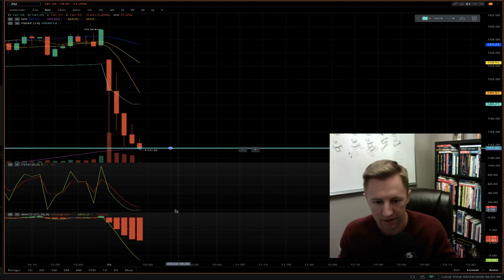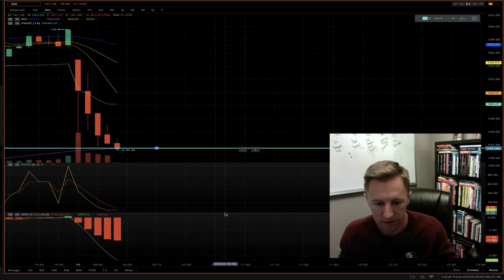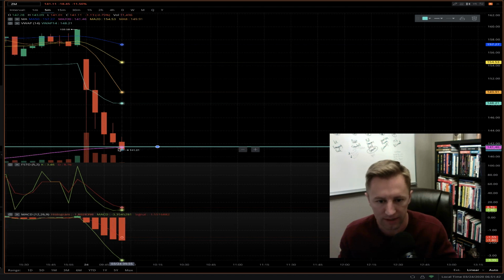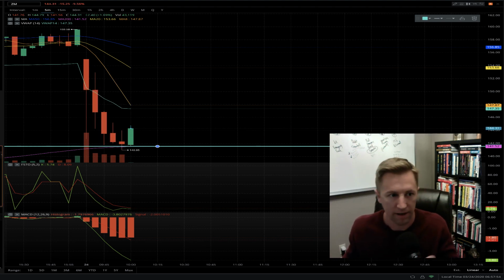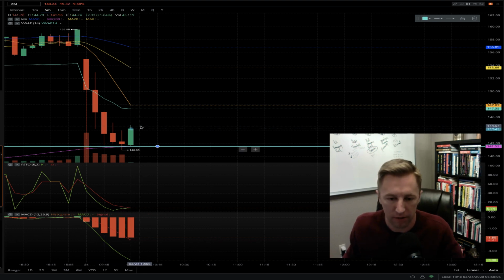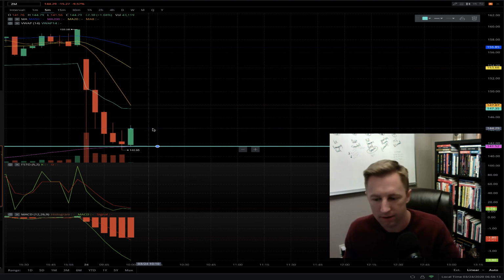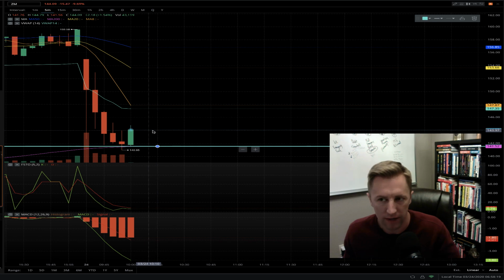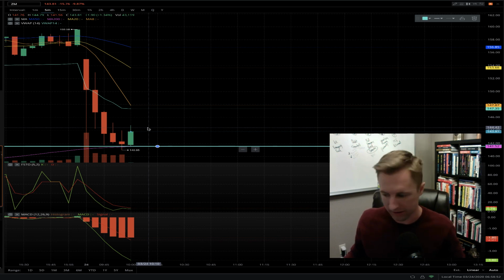[LIVE] Webull Day Trading Strategy (Catching a Knife $ZM) | EP 038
In this episode, I show you a day trading strategy on the Webull desktop software. This strategy is known as a "Panic Buy". To most people this will look like you are trying to catch a knife. But to the professional traders they see this as an opportunity to scalp some profits.

By utilizing this day trading strategy today I managed to capture $356 profit in just a couple minutes.